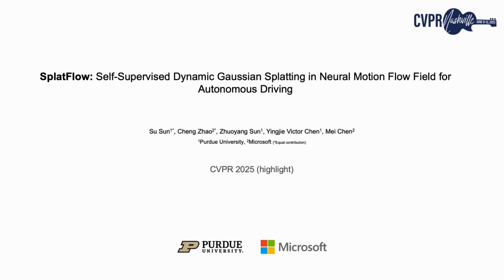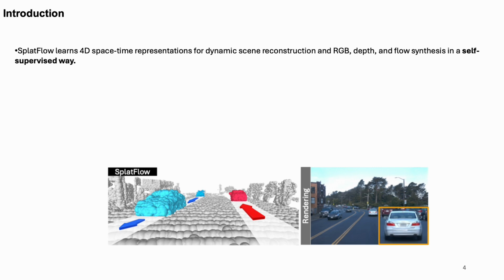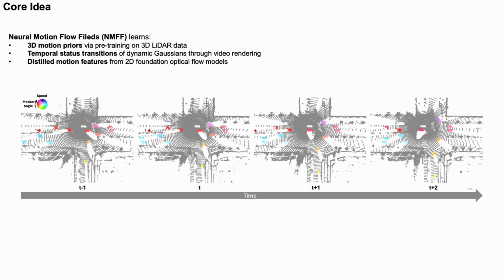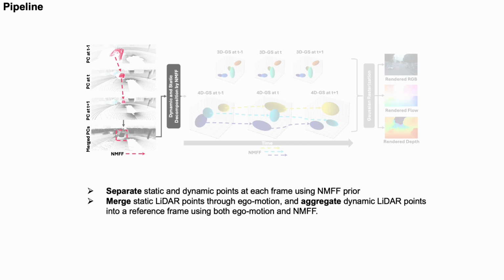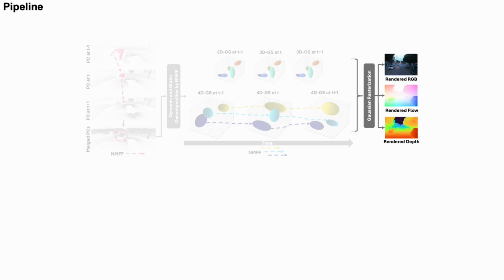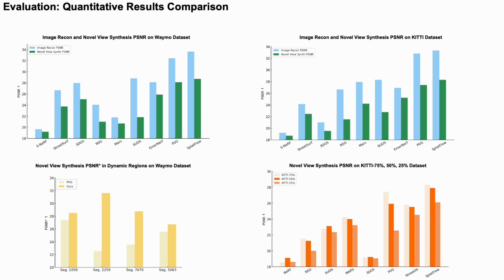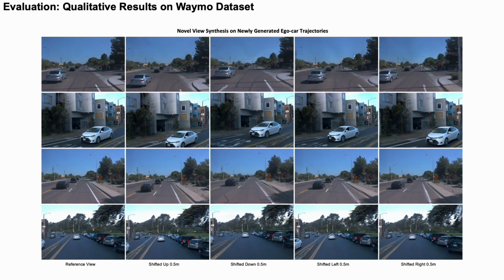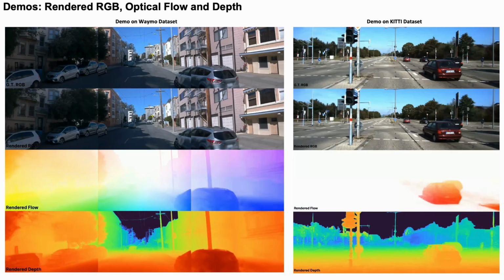CVPR2025: SplatFlow: Self-Supervised Dynamic Gaussian Splatting in Neural Motion Flow Field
This is the presentation for the CVPR2025